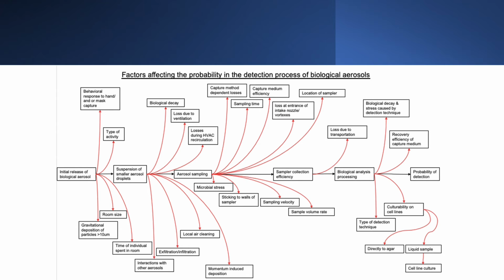Flash presentation CDT Annual Conference 2021 - Stanislaw Koper